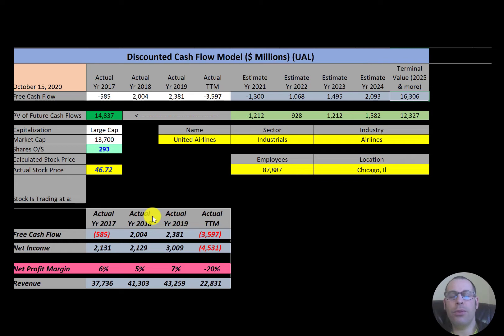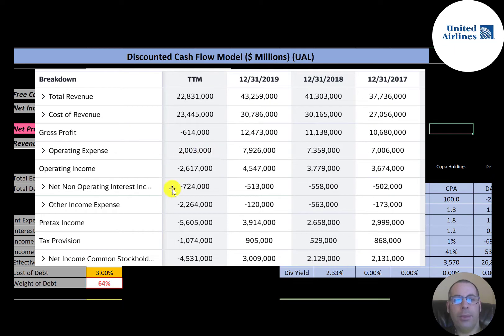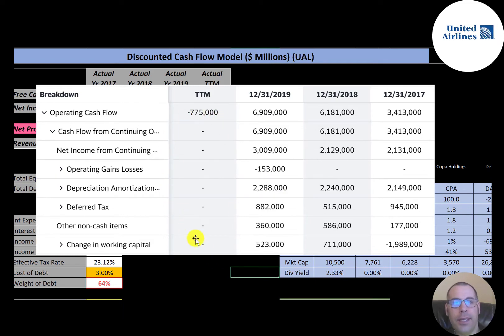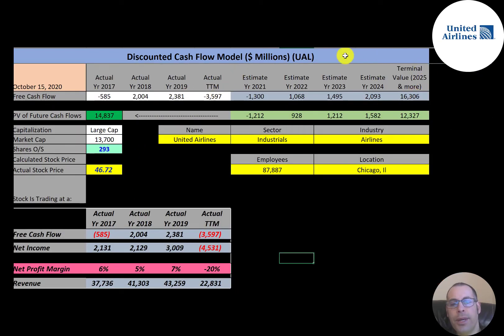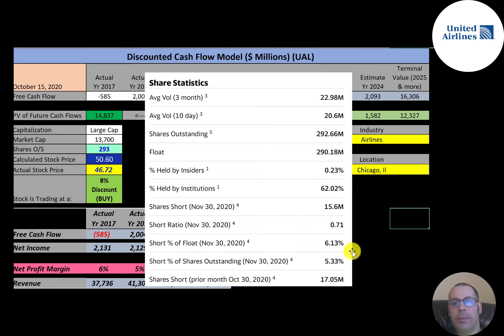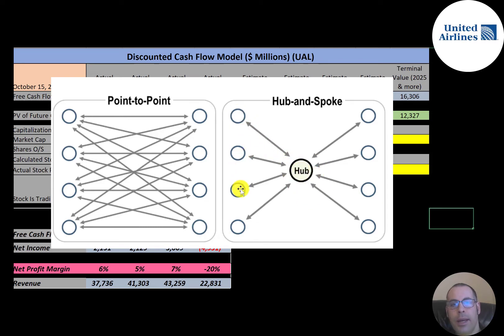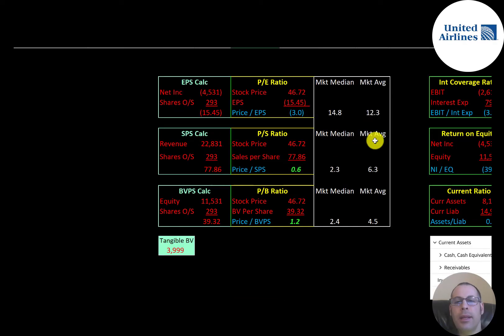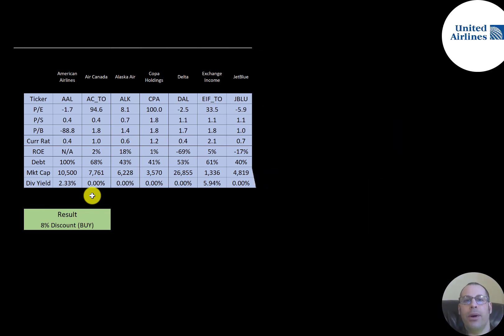United Airlines Financial Stock Review: This stock a buy in my book: $UAL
Let me show you how to sift through United Airlines’s income statement and statement of cash flows to understand their financials really well.  We can run my discounted cash flow model together to see if the stock is a buy or a sell.  We are also analyzing the financial ratios to see how they compare to their competitors.  We will look at the debt of the company and equity.  We will also calculate the WACC (weighted average cost of capital) so we can discount the future cash flows.  Let's also look at the stock's dividend history to see if they are keeping up with dividend payments or are cutting their dividends. United Airlines's stock price may be hard to estimate but maybe can figure it out together. United Airlines is an Airlines company that may be a great addition to your portfolio.

0:00 Opening
0:27 High Level Company Detail
0:54 Financial Review
4:29 Capital Structure
5:15 Valuation Results
5:48 Historical Stock Price & Dividends
7:04 A $10,000 investment 10 yrs ago is worth how much today?
7:11 Additional Info from the company's reports
9:45 Financial Ratios
11:08 Competitor Analysis
11:43 Closing